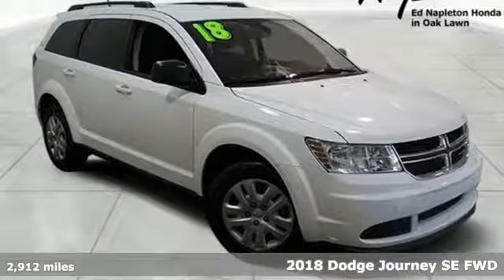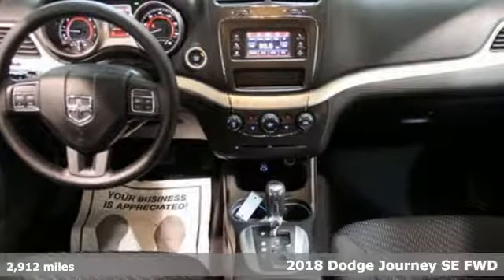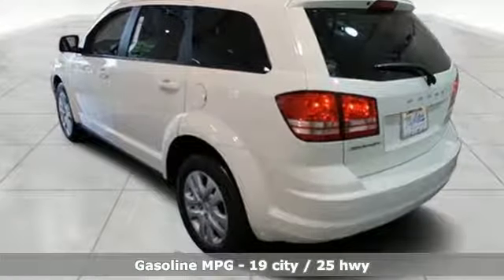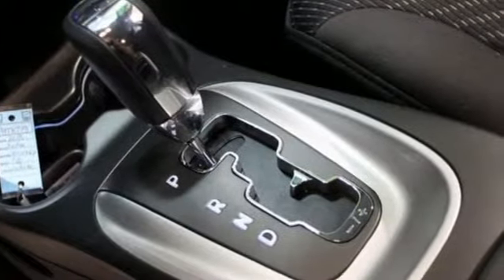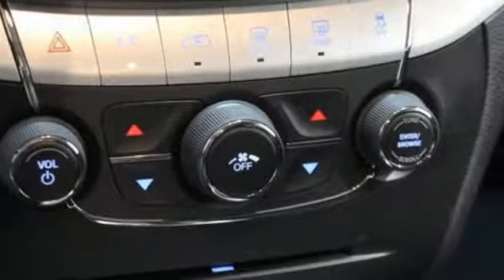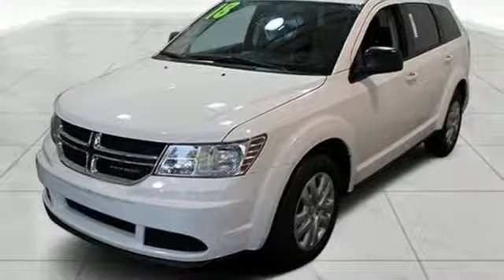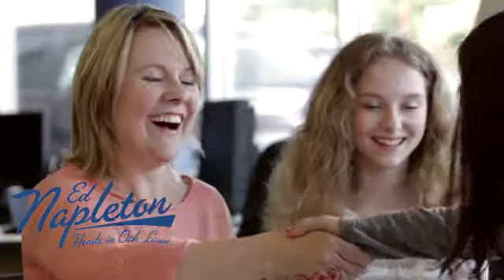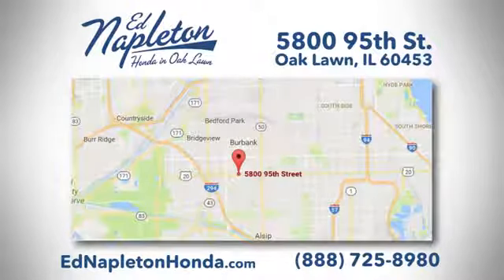2018 Dodge Journey Oak Lawn IL Chicago, IL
Year: 2018
Make: Dodge
Model: Journey
Trim: SE
Engine: 2.4L I4 DOHC 16V Dual VVT
Transmission: 4-Speed Automatic VLP
Color: White
Interior: Black
Mileage: 2912
Stock #: PHT8719
VIN: 3C4PDCAB7JT421688
2018 Dodge Journey SE Vice White One Owner-Clean Carfax!, Handsfree Bluetooth!, Back Up Camera!, Third Row Seating!, Dealer Maintained!, Priced to Sell Fast!, No Haggle/No Hassle Pricing!, ParkView Rear Back-Up Camera, Quick Order Package 22B, Rear View Auto Dim Mirror w/Display. Deal with the best! Ed Napleton Honda of Oak Lawn-South Chicagolanda€TMs # 1 Honda Dealer-Over 500 Vehicles in stock! Please Note: We strongly urge that you call us at the number listed (rather than emailing), and to definitely call us before you come in (just to make sure that we still have the vehicle that you are interested in) !!! We invite you to GOOGLE us as well, to see the many wonderful 5 STAR reviews we've earned !!!

Address:
5800 West 95th Street